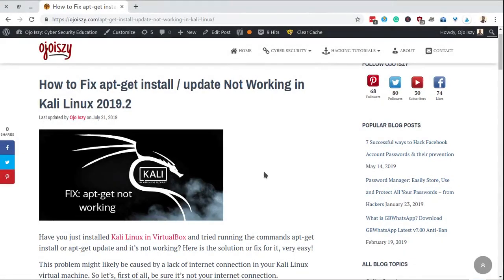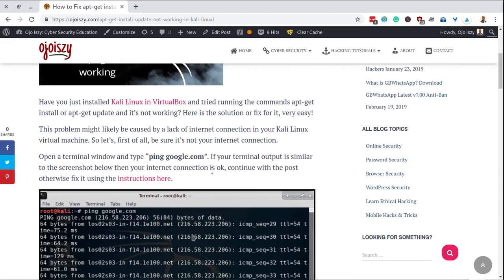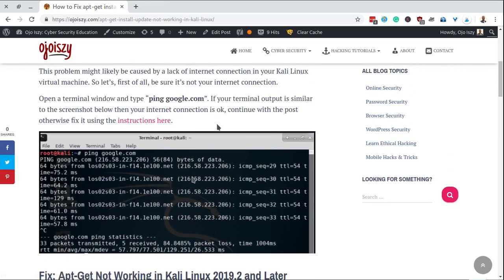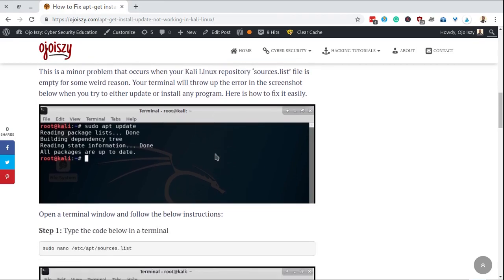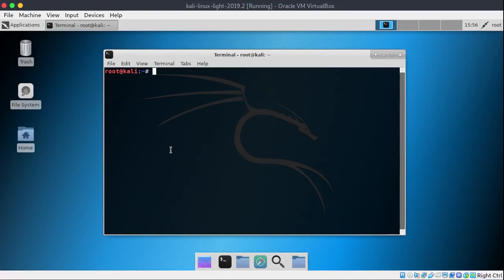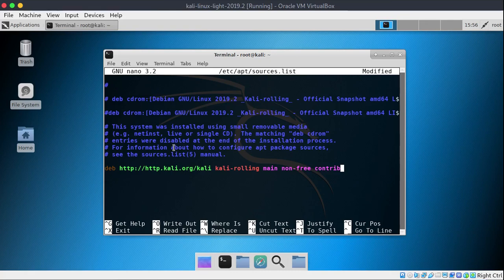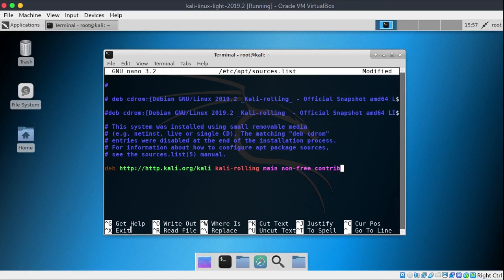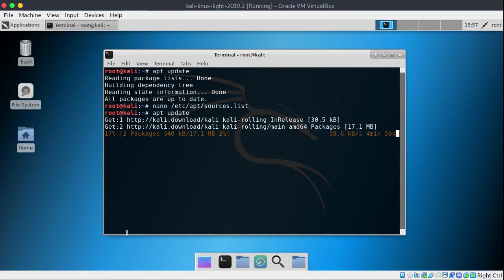FIX: apt-get not working in Kali Linux 2020.3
Are you stuck with apt-get install, apt-get update or apt-get upgrade commands not working in your Kali Linux virtual machine. Here is the quick solution that fixes the issue.